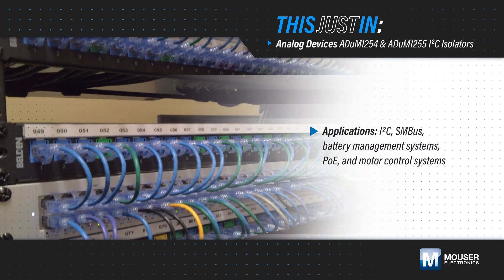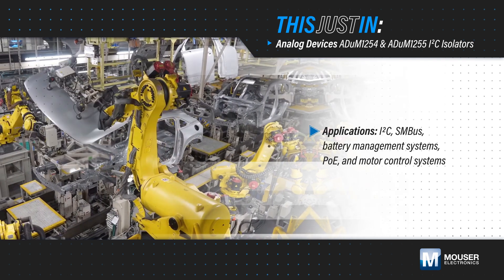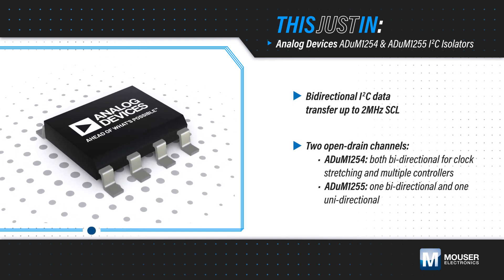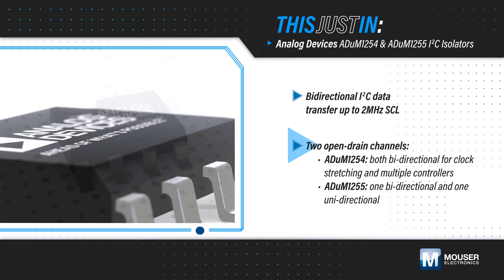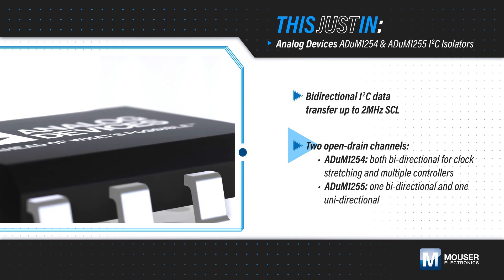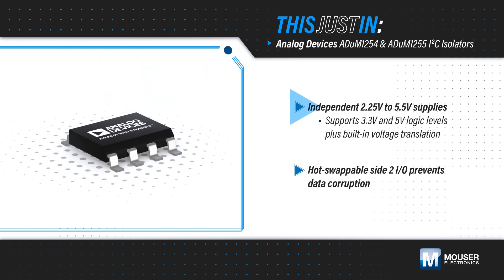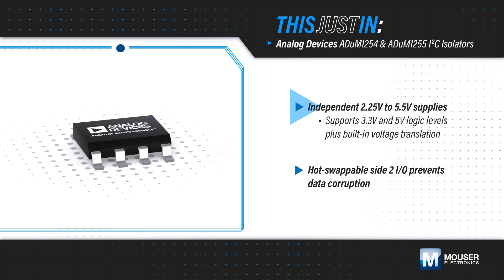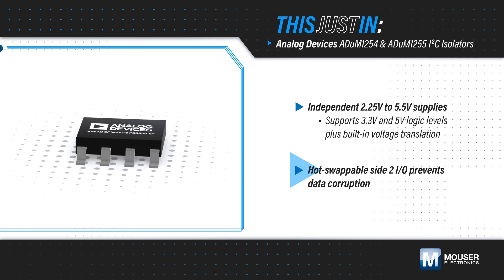Analog Devices Inc. ADuM1254 & ADuM1255 I2C Isolators: This Just In | Mouser Electronics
Analog Devices ADuM1254 and ADuM1255 I2C Isolators provide two open-drain channels, one unidirectional and one bidirectional, for applications that require data to be transmitted in both directions on the same line but have a unidirectional clock.